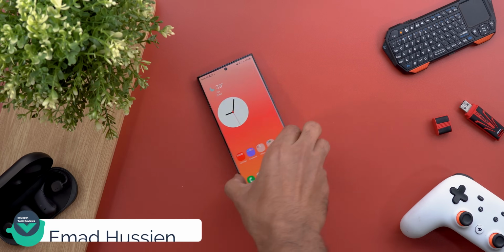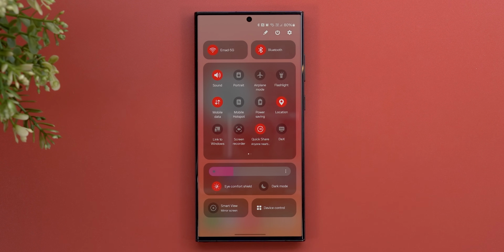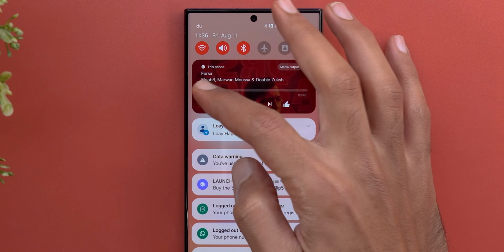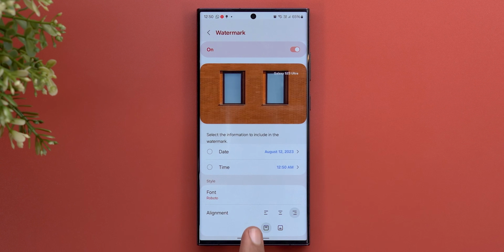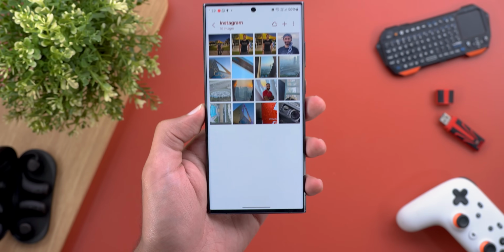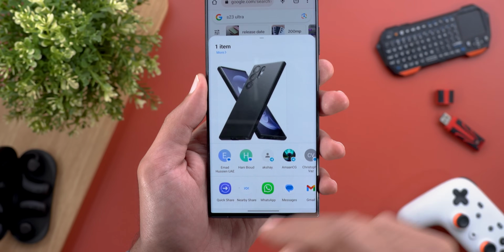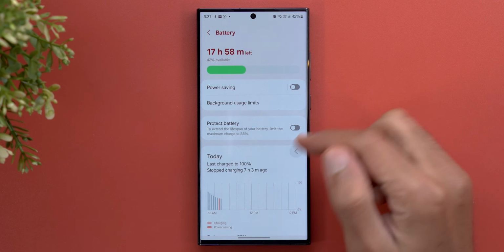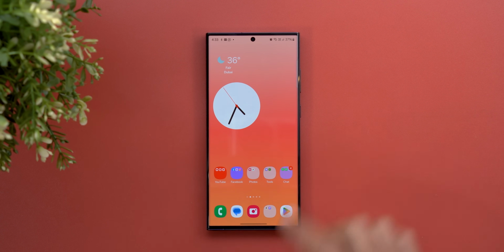OneUI 6.0 Beta 1 - I Loved It!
OneUI 6.0 Beta 1 With Android 14 is Out.

Samsung started to roll-out the first beta of OneUI 6.0 based on Android 14 to the Galaxy S23, Galaxy S23+ and Galaxy S23 Ultra, In this video I will show you the top new features, I sideloaded OneUI 6.0 Beta 1 on the S23 Ultra to show you all the new changes like the new Quick Panel, The Camera Widget & Features, The Gallery App New Features & More.

**Chapters**
0:00 - Intro
0:43 - Lock Screen
1:28 - Home Screen
2:31 - Quick Panel
7:43 - Camera
12:34 - Gallery & Photo Editor
16:20 - Keyboard
16:44 - Share Sheet
17:05 Samsung Internet
17:41 - Modes & Routines
19:39 - Settings
21:18 - Smart Select
21:50 - My Files
22:20 - Weather App
22:57 - Smart Suggestions Widget
23:31 - Outro